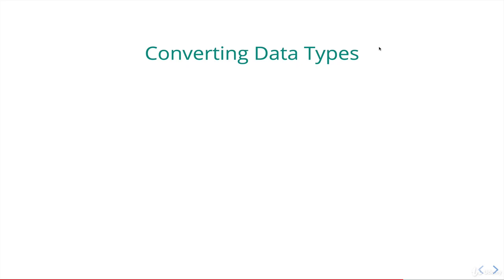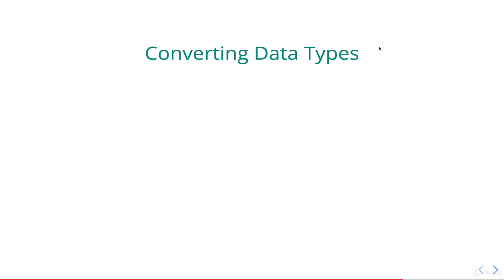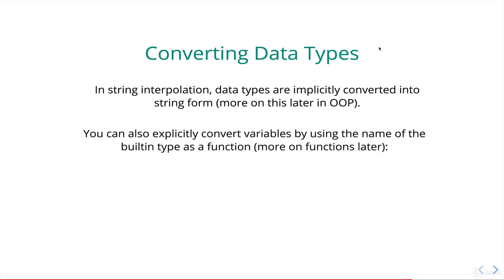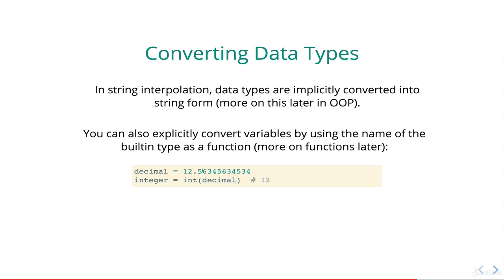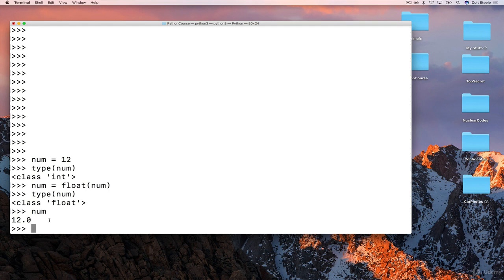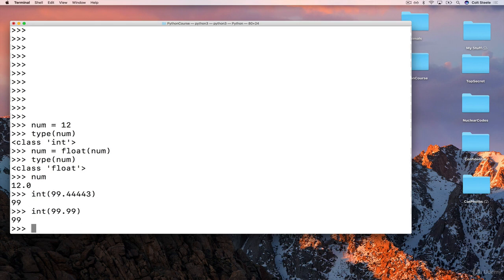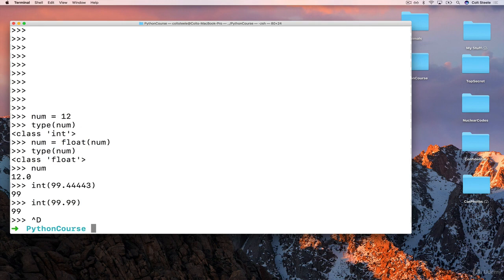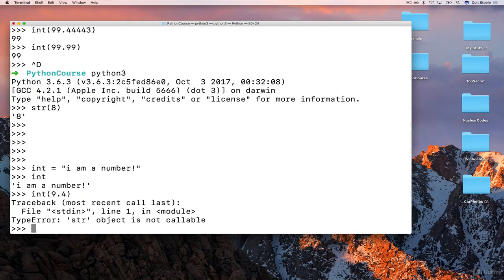Converting Data Types | Coding for Kids: Python: Learn to Code with 50 Awesome Games and Activities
In this video, we will learn Converting Data Types in PythoN

ascii table
udemy
python3
arab crossword clue
pypi
install python
python list
python 3 list
python3
pip
python code
python 3 print
python print
install pip
pip install
python version
python 3 download
python download
python dictionary
python 3 dictionary
JavaFX
Angular
Sorting algorithm
Tech With Tim
Hiroshima Airport
Docker
Stack
Penetration test
Prime number
Tableau Software
Tableau Software
Analytics
Go
Certification
React
MATLAB
Data structure
Cobra
JavaScript
C++
Engineer
Structure
Machine